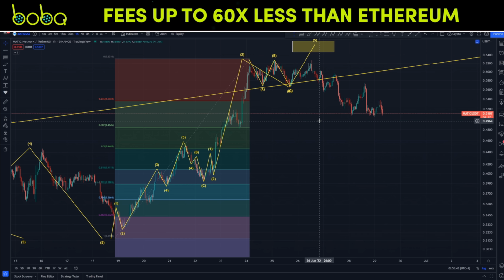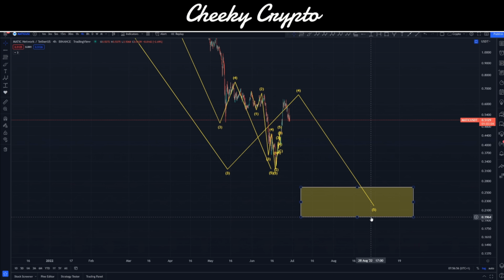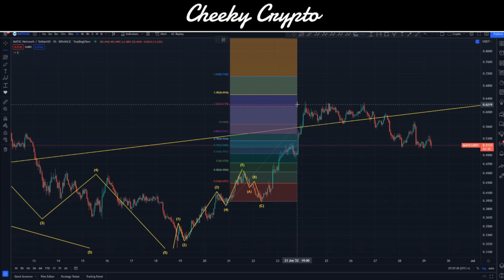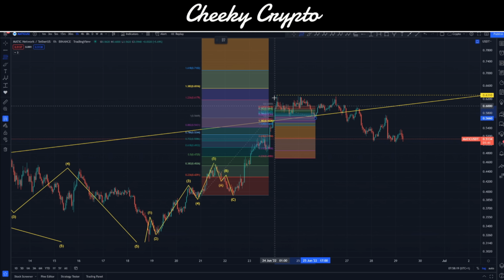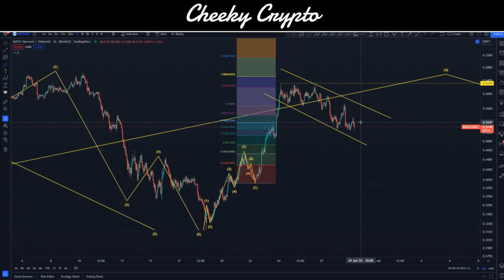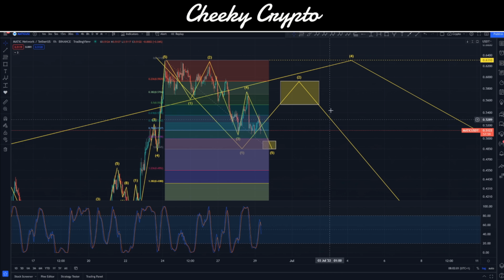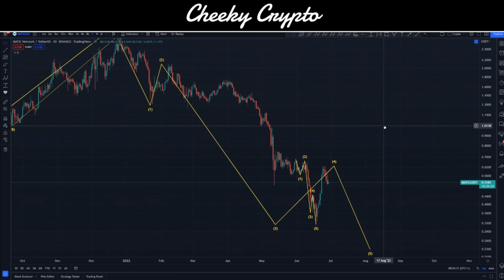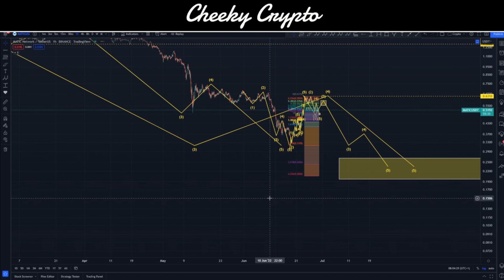Altcoin Video Update